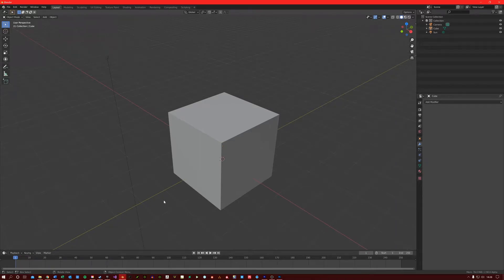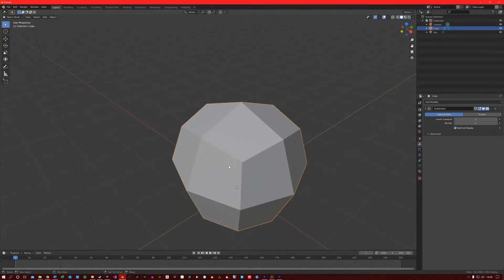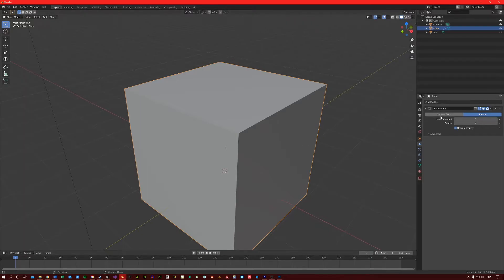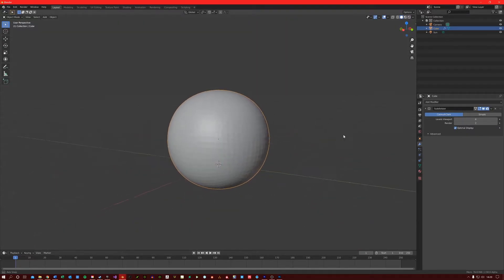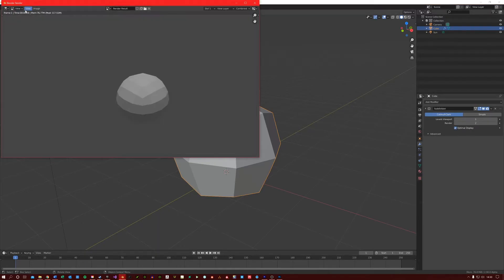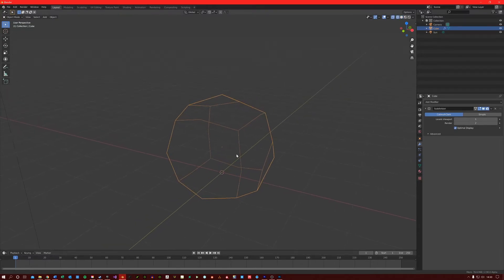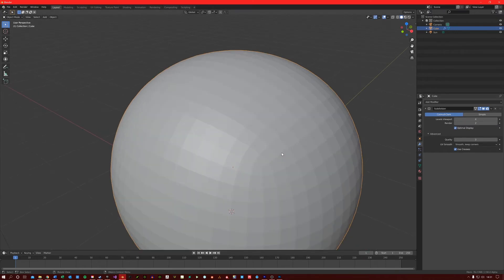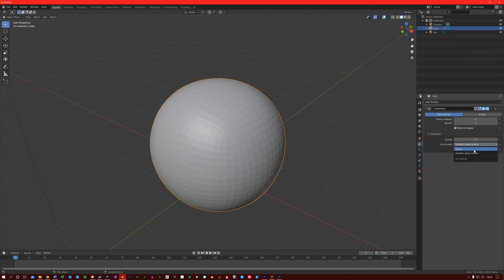Blender: Modifiers - Subdivision Surface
In this video we will go over the Subdivision Surface modifier in Blender.

If you want to read up on the Catmull-Clark Algorithim - Check out this page on Wikipedia